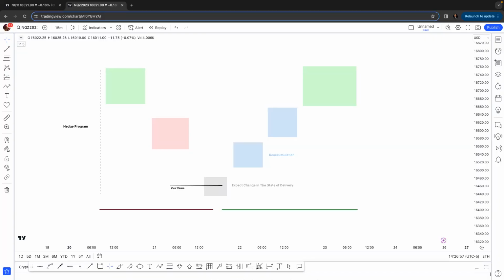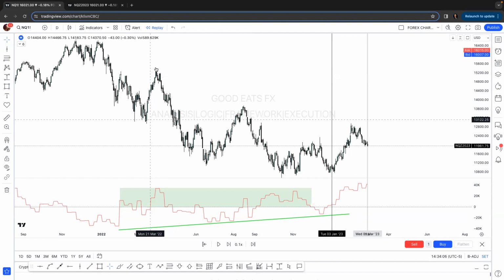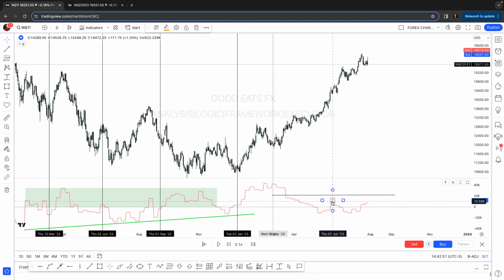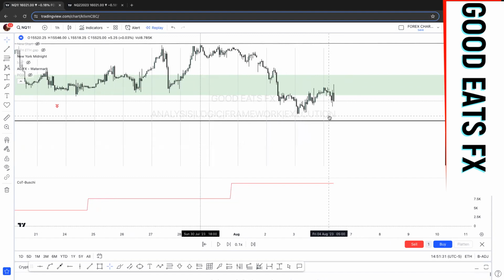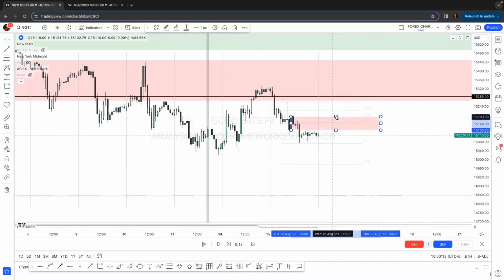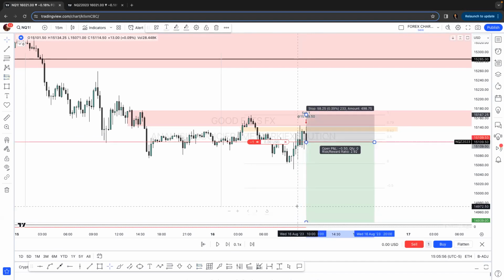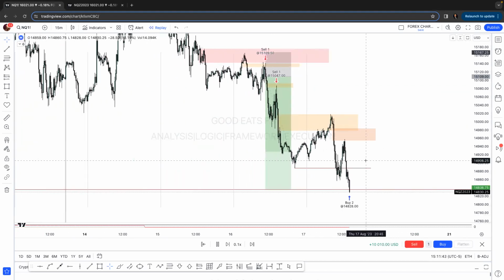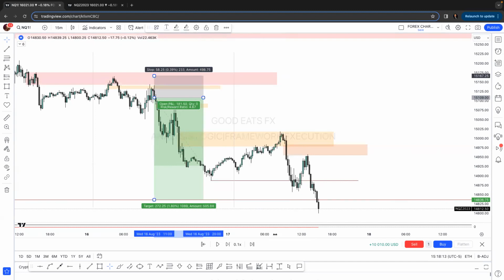GOOD EATS FX - TRADERS' PLAYBOOK: MMXM + COT HEDGING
IF YOU WANT THIS LESSON IN E-Book
(OSOK FORMULA) CHECK LINK ⬇️

-DevotedPIPS